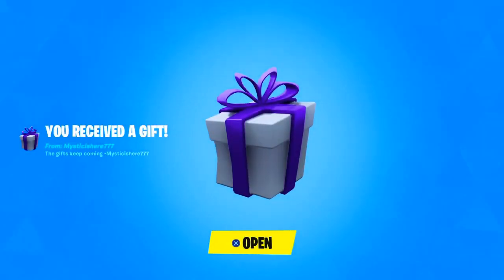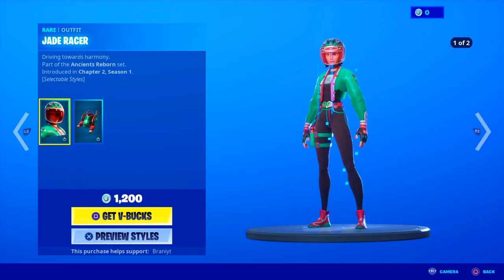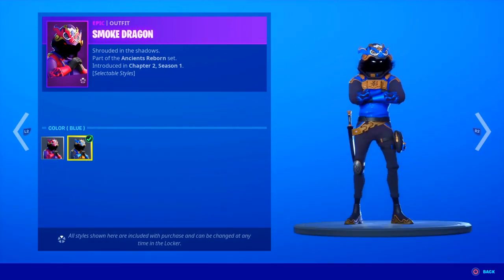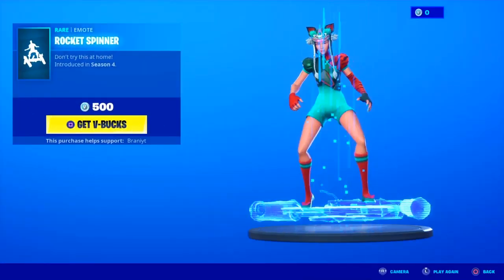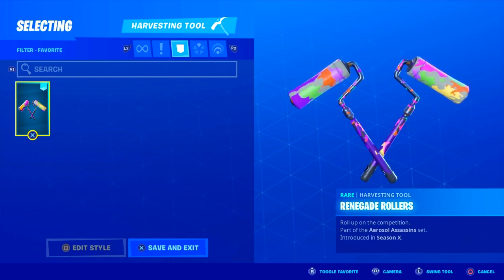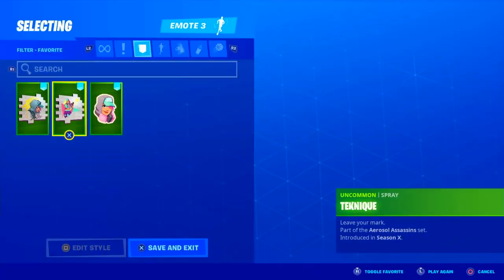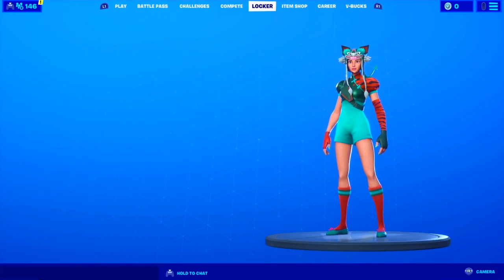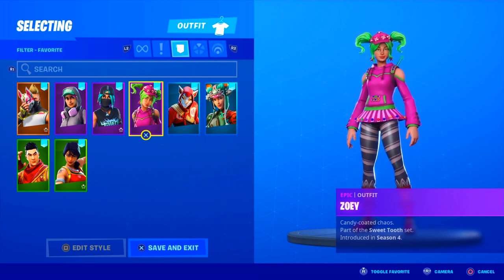HOW TO GET NEW KOMPLEX SKIN IN FORTNITE!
HOW TO GET NEW KOMPLEX SKIN IN FORTNITE! NEW FORTNITE KOMPLEX SKIN

In this video I show how to get the new Komplex Skin in Fortnite Battle Royale. This video shows you how to unlock the komplex skin and works in 2020 on the PS4, Xbox One, PC, Nintendo Switch & Mobile Devices (iOS + Android) for Chapter 2 Season 1. Enjoy the New Chapter 2 Season 1 Rewards & Items! I unlocked the Komplex Skin.